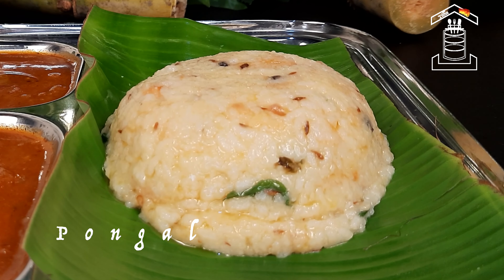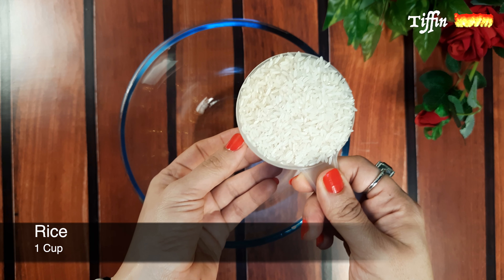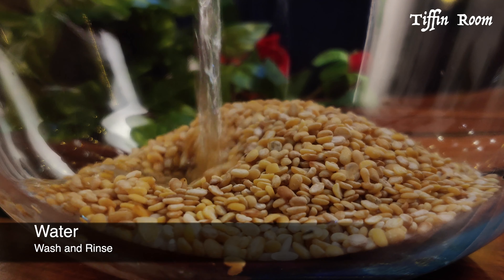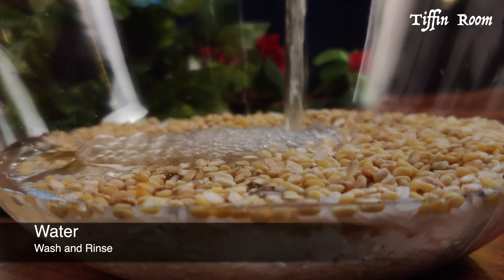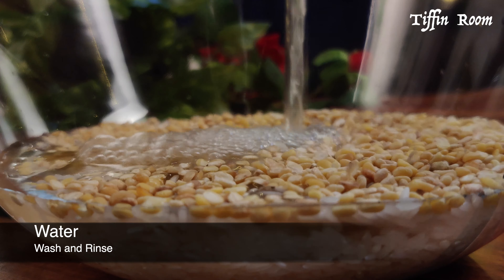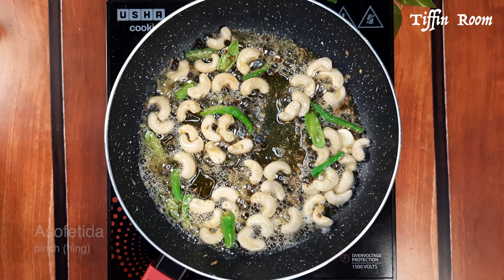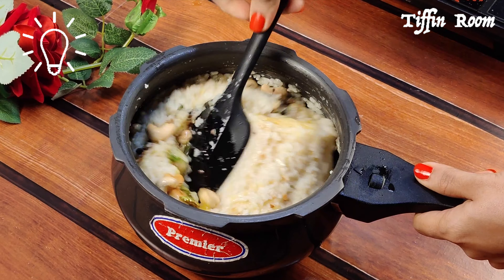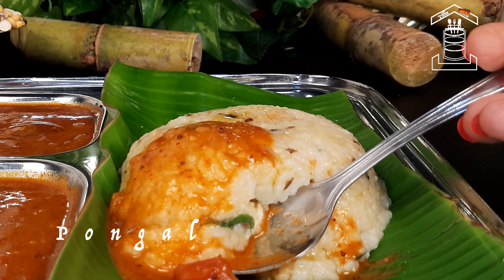Pongal | Sankranthi Special |Venpongal | Breakfast Recipe | TiffinRoom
Pongal or VenPongal is one of the popular breakfast recipes in Southern India.
Traditionally it is made on the auspicious day of Sankranti or Pongal using newly harvested rice.

Segments:

0:00 - Introduction
0:28 - Cooking the rice
1:49 - Seasonging
2:37 - Making Pongal
3:08 - Serving Pongal

Ingredients:

For Cooking:

Rice - 1 Cup(preferably new)
Split Green Gram - 1/2 Cup (Moong Dal)

For Seasoning:

Peppercorn - 1 tsp
Cumin Seeds (Jeera) - 1 tsp
Ginger - 1/2 tsp, minced
Cashews - Handful
Pinch of Asafetida - (Hing)
Strand of Curry Leaves

Recipe  by TiffinRoom.